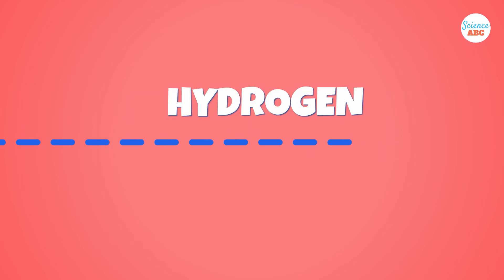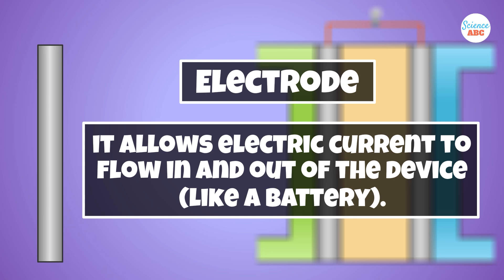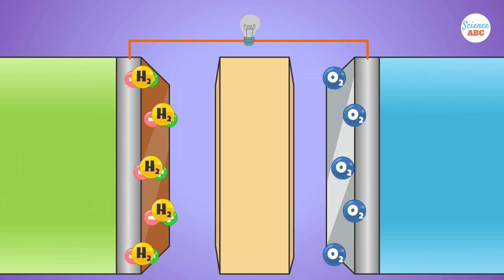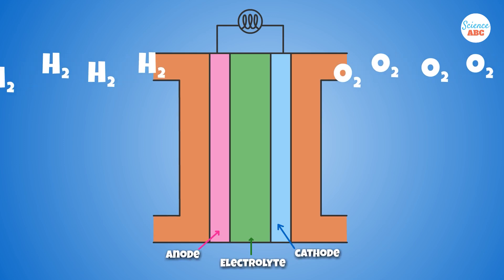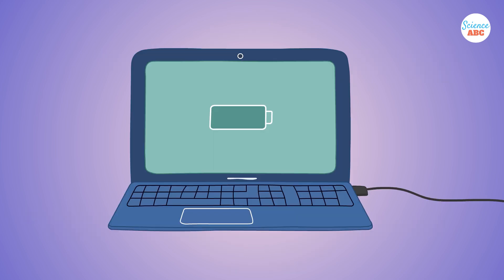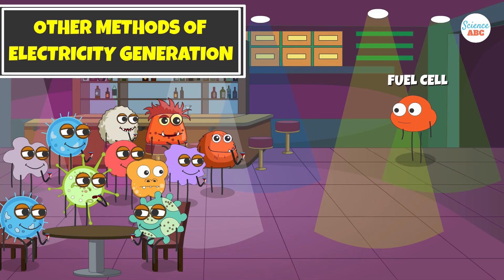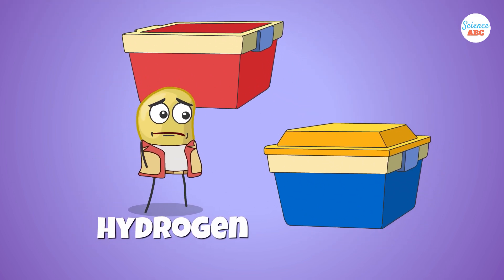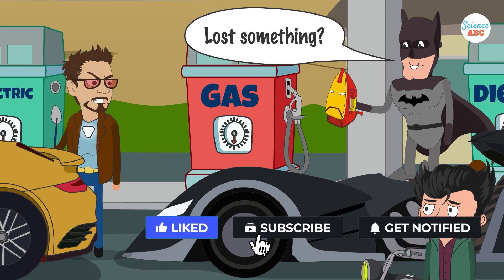Fuel Cells Explained in Simple Words for Beginners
Fuel cells convert chemical energy from fuels like hydrogen directly into electricity. They're highly efficient and produce only electricity, water, and heat, making them a clean power source. At the anode, fuel (e.g., hydrogen) splits into protons and electrons. Electrons flow through an external circuit, generating power, while protons pass through an electrolyte to the cathode. There, protons, electrons, and oxygen combine to form water. Various types of fuel cells exist, like PEM fuel cells for vehicles and SOFCs for stationary power. Fuel cells advantages include high efficiency, zero or low emissions (especially with hydrogen), quiet operation, and modular scalability. They can also offer fast refueling times compared to battery electric vehicles.

However, there are some challenges too. Hydrogen production often requires energy-intensive processes, and infrastructure for hydrogen storage and distribution is still developing. The high cost of catalysts, like platinum, also contributes to the overall expense of fuel cell systems. Despite these challenges, ongoing research and development aim to make fuel cell technology more affordable and widespread